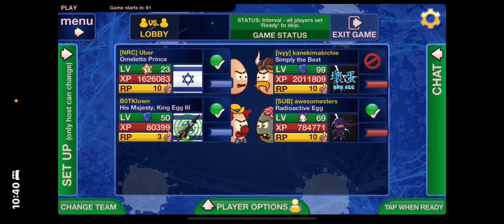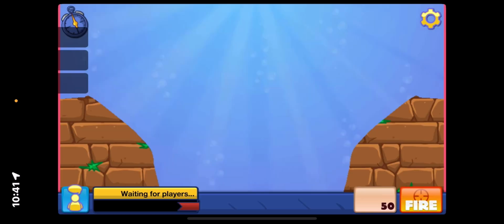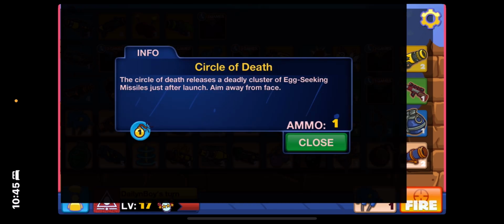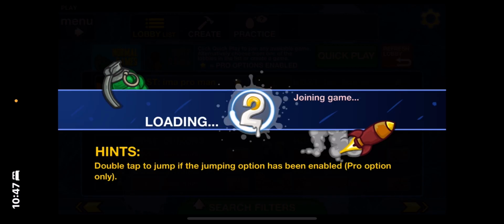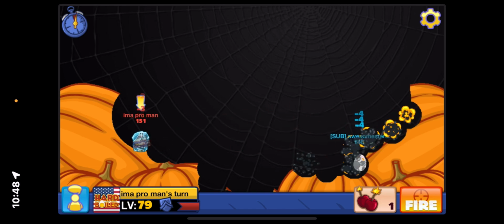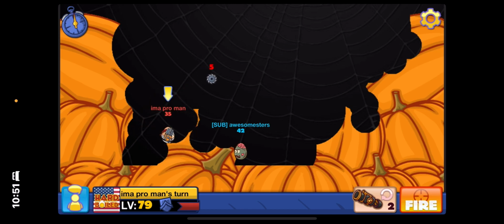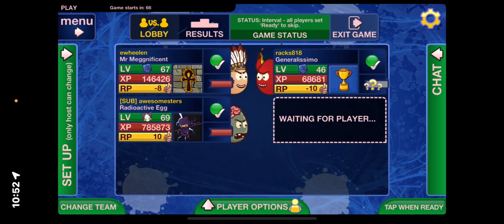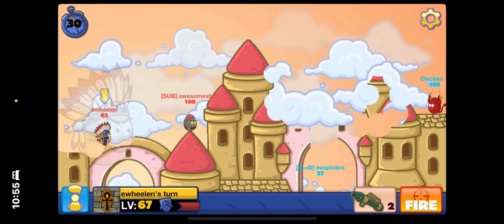Srry for no uploading but yea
Playing bag eggs online 2